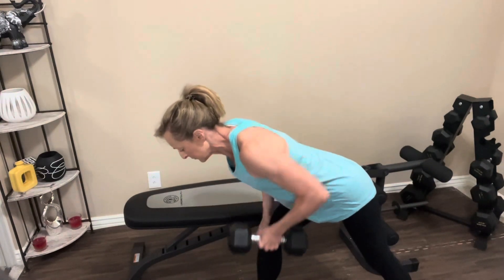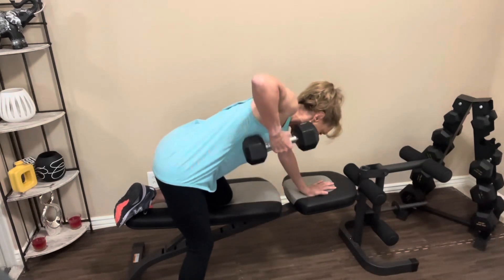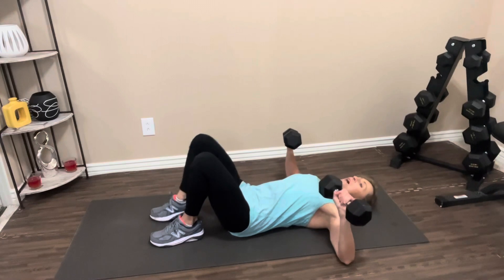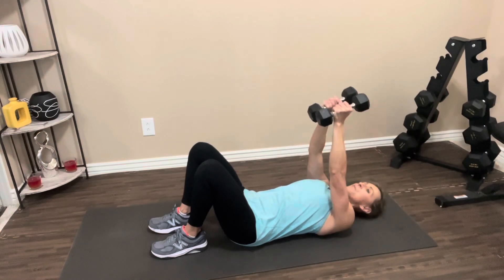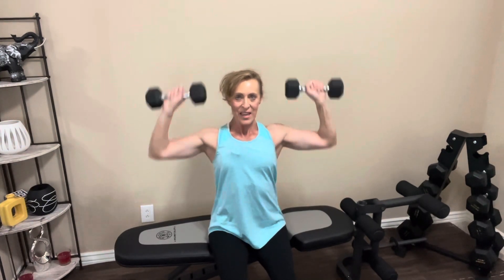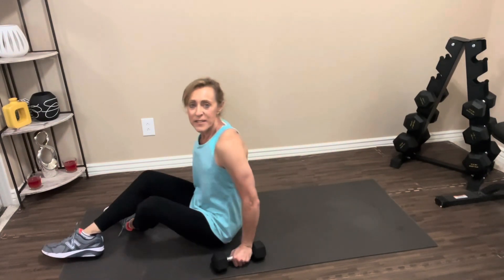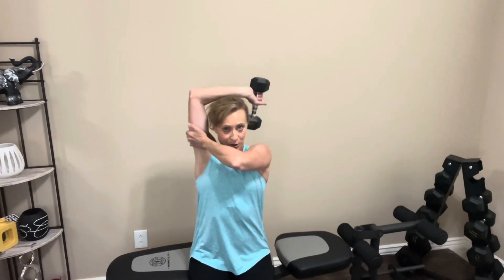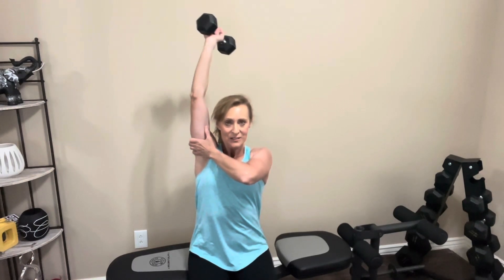Upper Body Workout/Women Over 50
Build muscle and strengthen your entire upper body with this at-home follow-along workout for beginners and women over 50.

We'll be doing three sets of 9 different exercises.

You'll need a set up dumbbells for this workout.

One Arm Row
Seated Bicep Curl
Chest Press
Chest Fly
Superman
Shoulder Press
Shoulder Fly
Tricep Press
Seated Tricep Extension

👉To get stronger, it is critical to implement progressive overload. For a detailed explanation of what it is and how to implement, be sure to watch "Build Muscle and Get Stronger with Progressive Overload